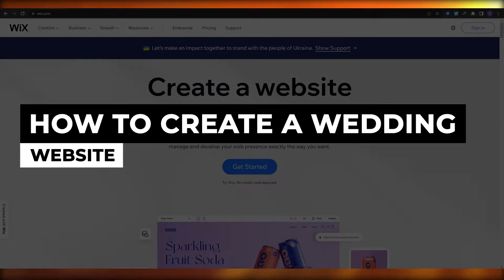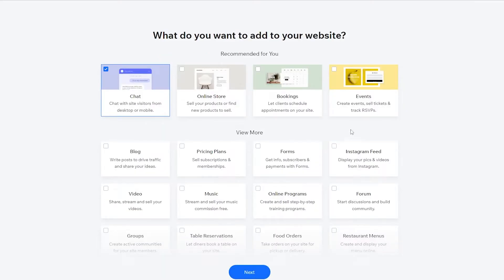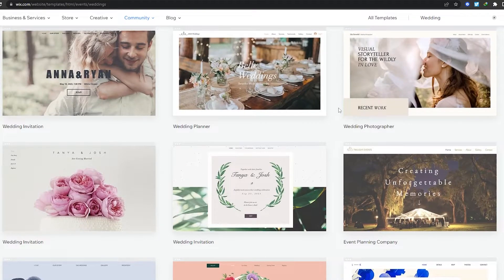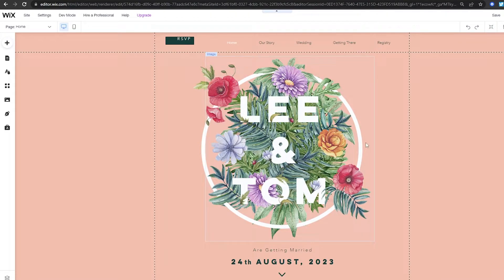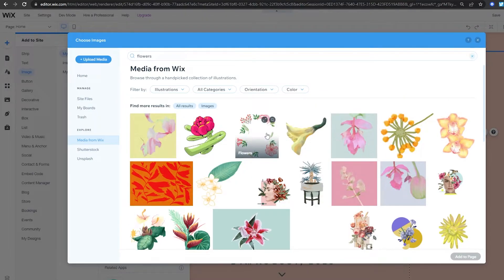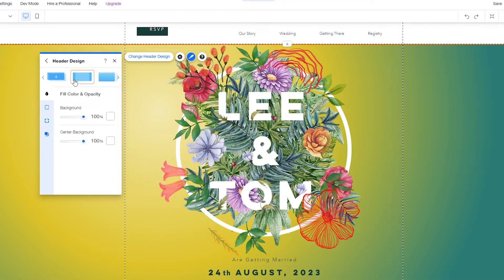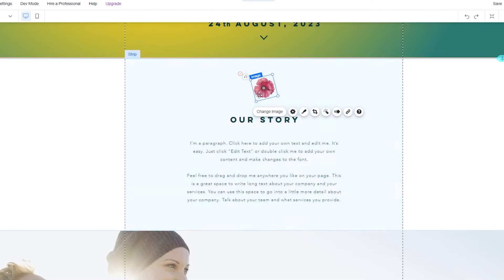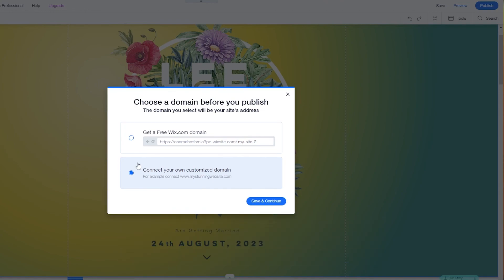Wix Wedding Website | How To Create Wedding Website With Wix | Simple Tutorial (2026)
In this video I show you How To Create An Wedding Website With Wix. This is super easy and learn do it in no time by following this helpful tutorial.